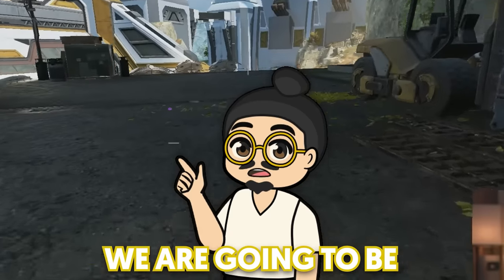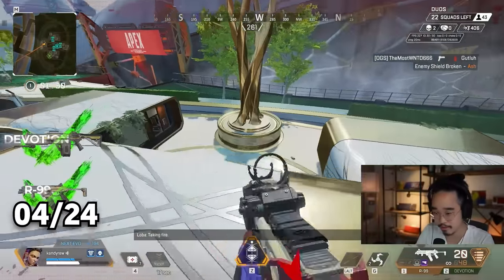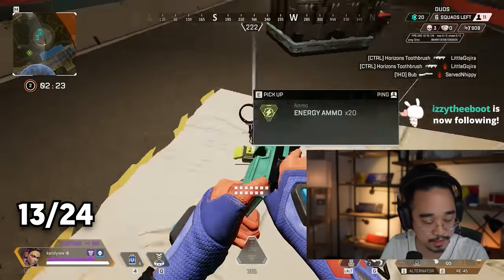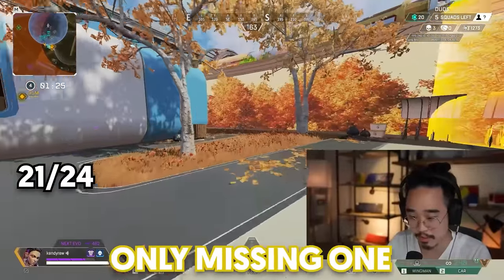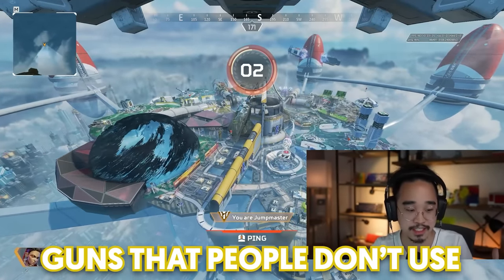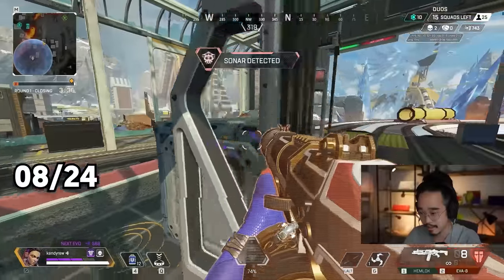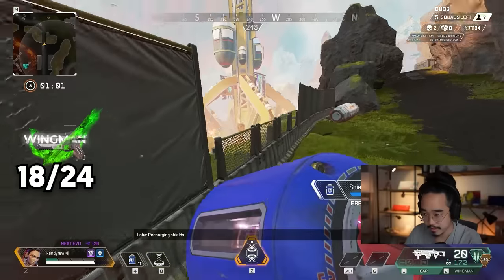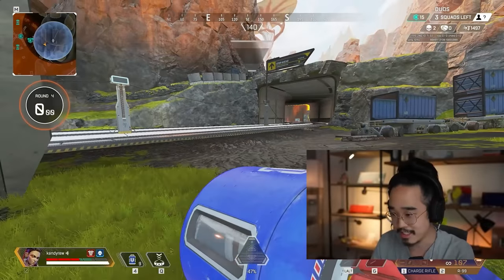I Used Every Gun at Once In Apex Legends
►Is it possible to use every gun in one single match of Apex Legends?